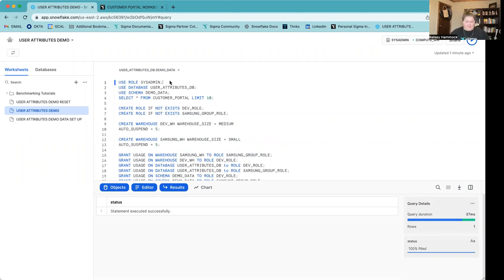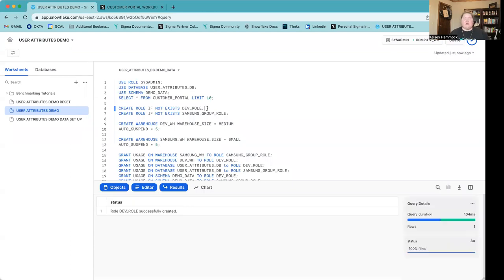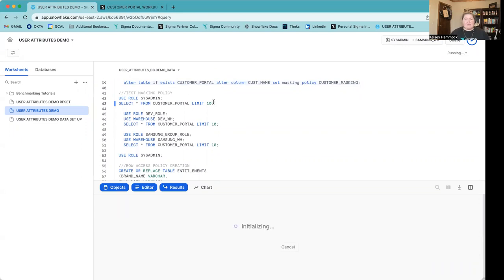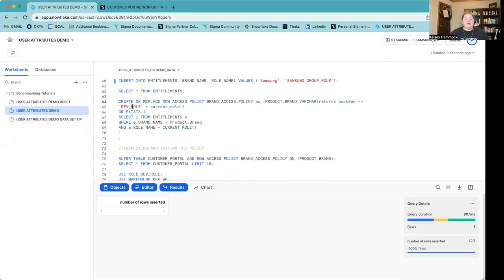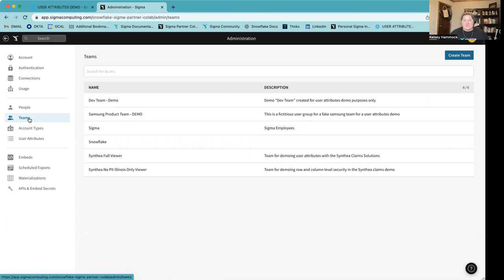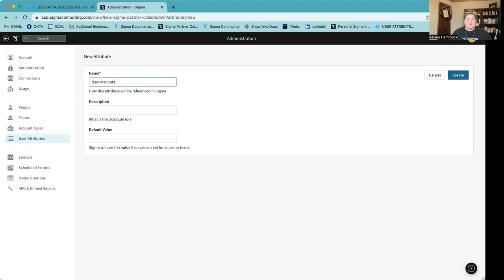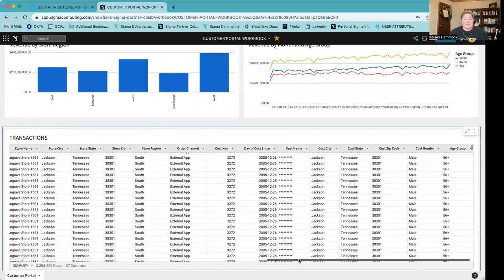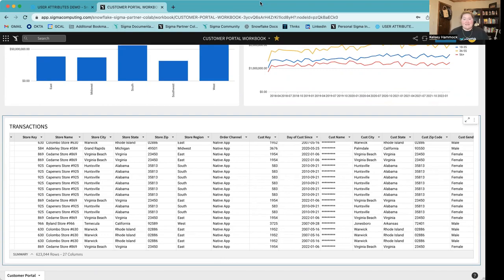Sigma User Attributes Demo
Through Sigma’s User Attributes, Snowflake administrators are able to attribute spend directly to specific user groups, prevent concurrency issues, and ensure access to data is confined to appropriate users in a matter of minutes - a triple win! Watch this demo to see how Kelsey Hammock,  Partner Engineer at Sigma walks us through Sigma's User Attributes.